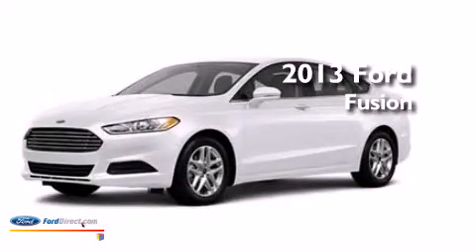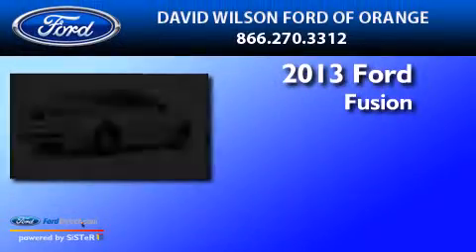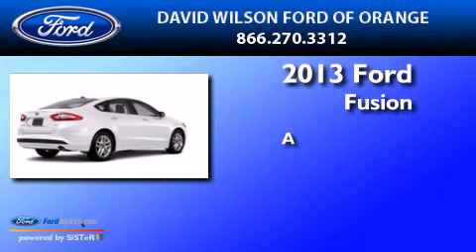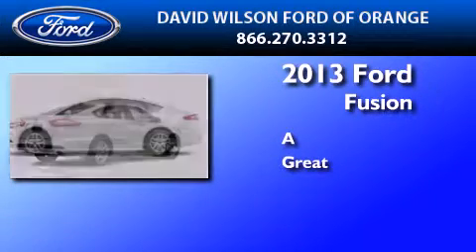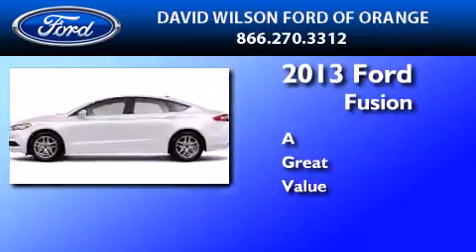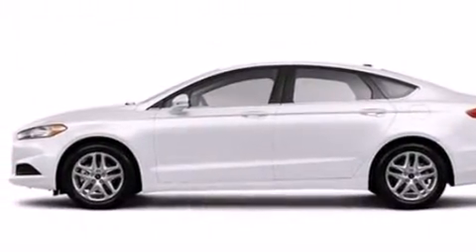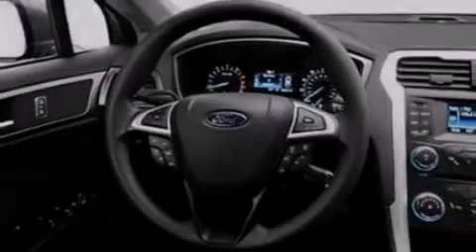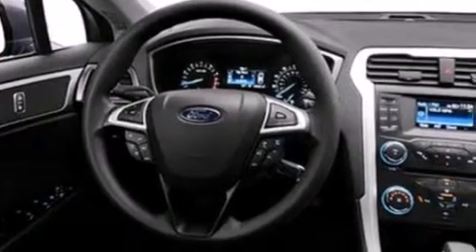2013 FORD FUSION Orange CA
We have been honored to serve the Orange CA area , we promise that your experience at our dealership will exceed your expectations ! Year : 2013 Make : FORD Model : FUSION Engine : 1.6L I4 16V GDI DOHC TURBO Trans . : NOT SPECIFIED Exterior : OXFORD WHITE Miles : 1 Stock : CD0248 David Wilson's Ford of Orange W. Katella Orange , CA 92867